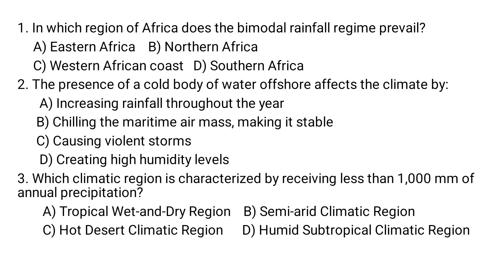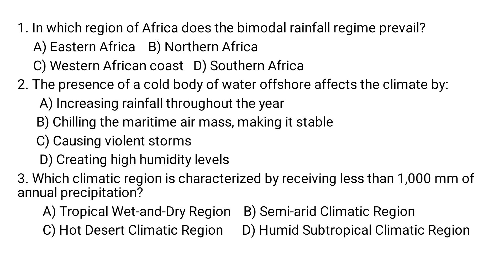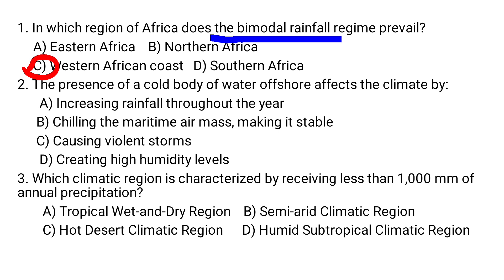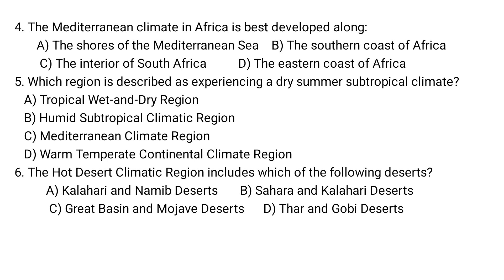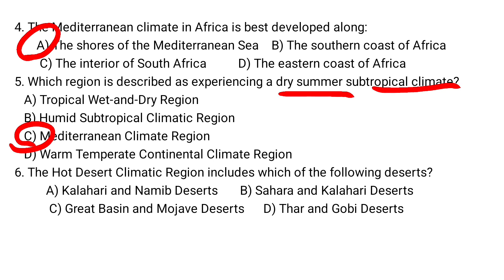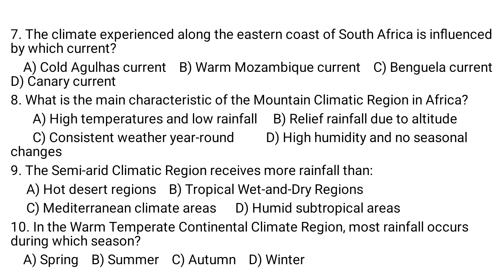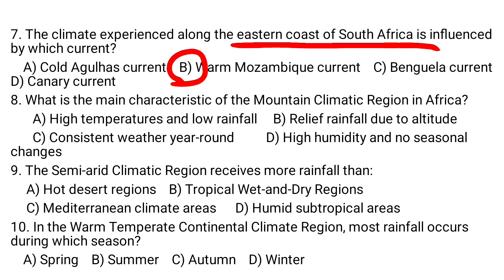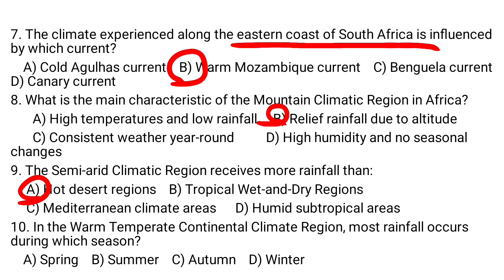Geography Equatorial region- Effects of cold water body offshore- Deserts- characteristics-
- Geography Grade 10 Unit two Climate zones of Africa  the most important content for exams don't miss it.
- Equatorial region
- Effects of cold water body offshore
- Deserts
- Tropical wet and dry region characteristics
Preparing students on  Geography course for grade to grade promotion and motivate them as they enable to achieve their academic goal as per the educational objectives of ministry of Education  anyone can be the member of my YouTube channel
lecture video
Ethiopia_education ministry
geography tutor_tube
ቃለ ቀርንሚድያ
ቤተ ለዊ